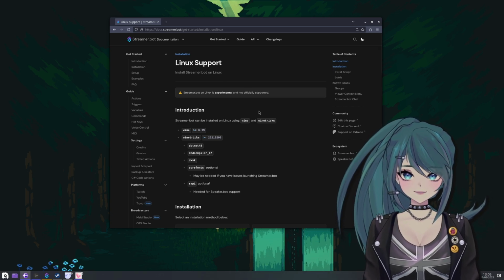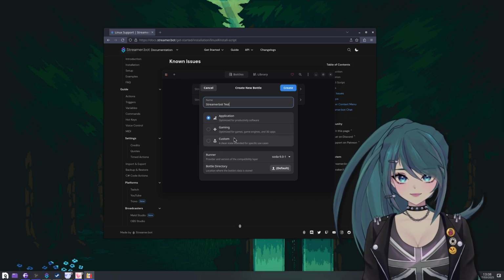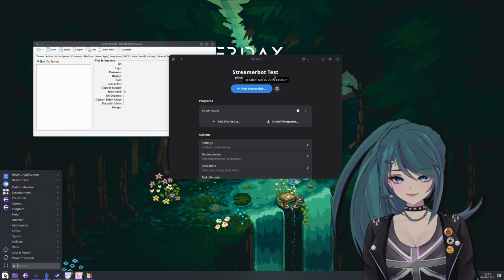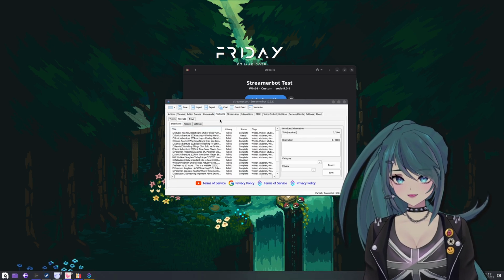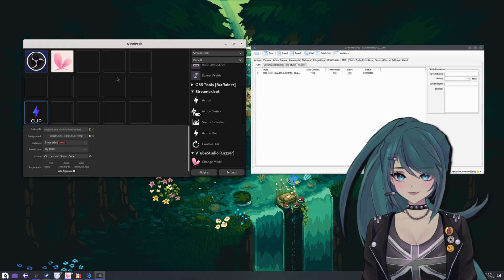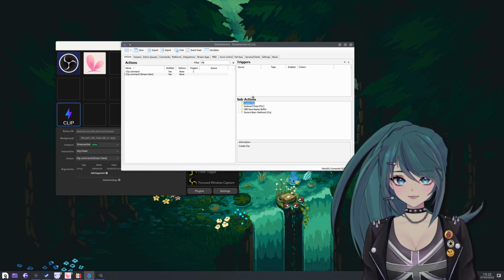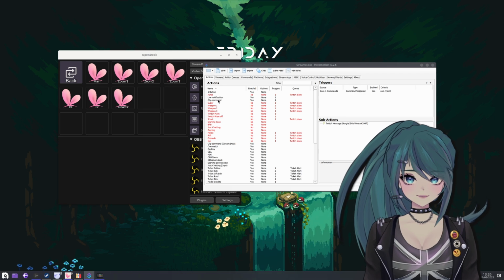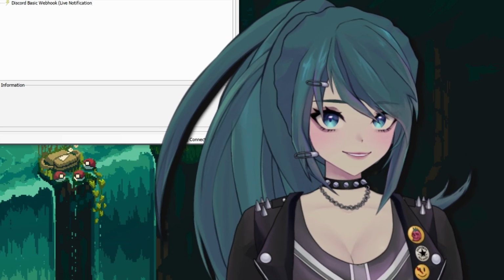Get Streamerbot Working On Linux! (with Streamdecks aswell)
===Timestamps===
00:00 Intro
00:13 Install Script Issues
00:37 Some small things that don't work
01:40 Setup StreamerBot w/ Bottles
05:47 Setup Streamerbot + Streamdeck